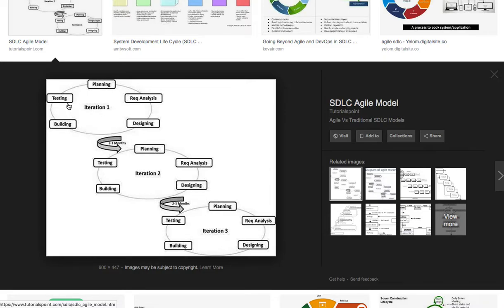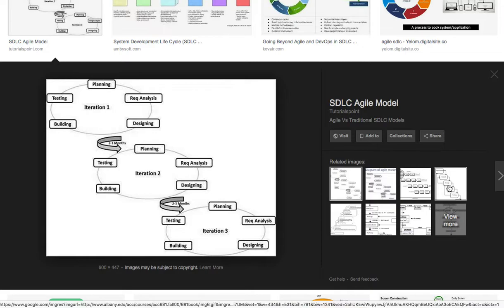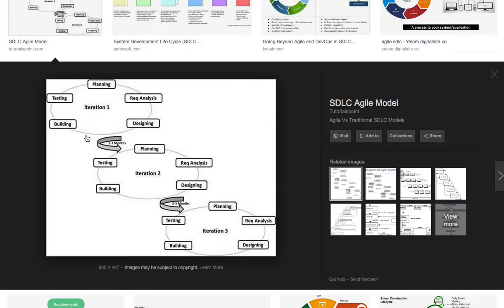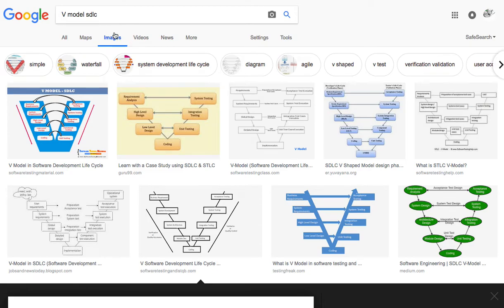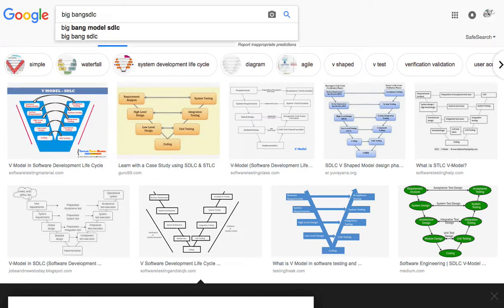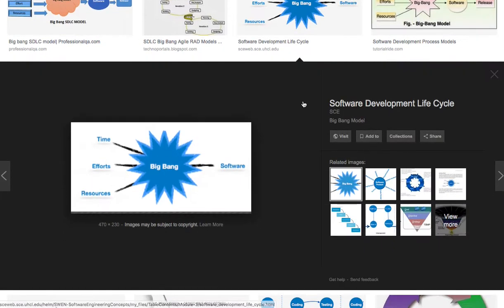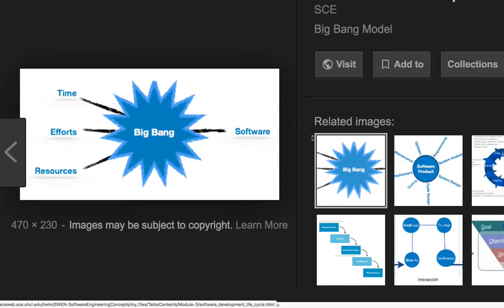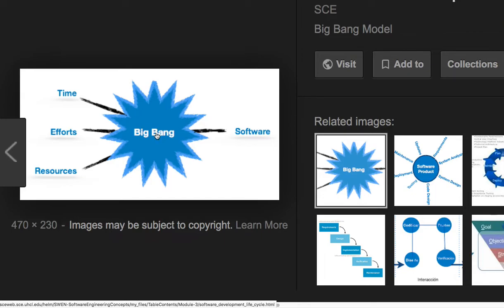Lecture3 SDLC Part2